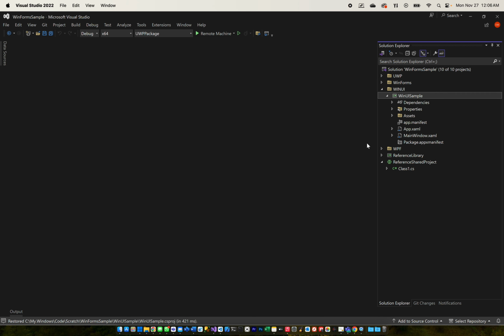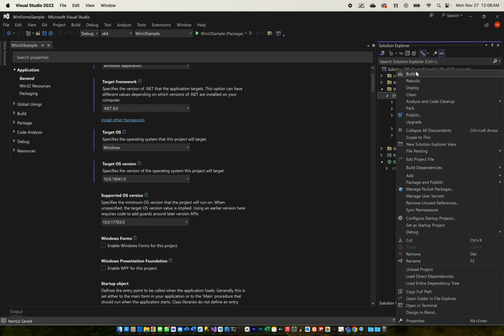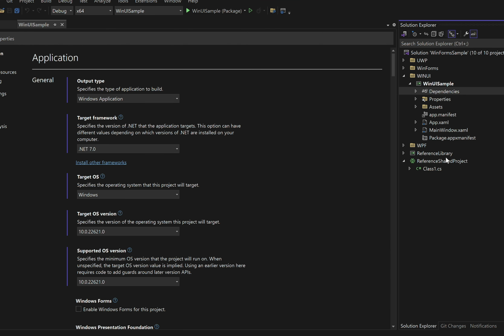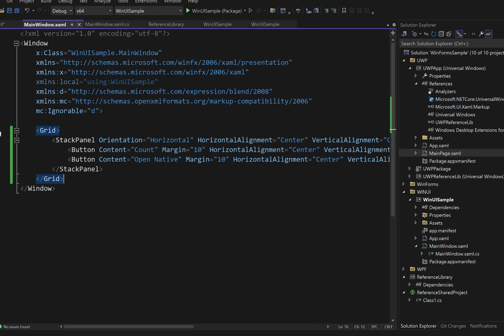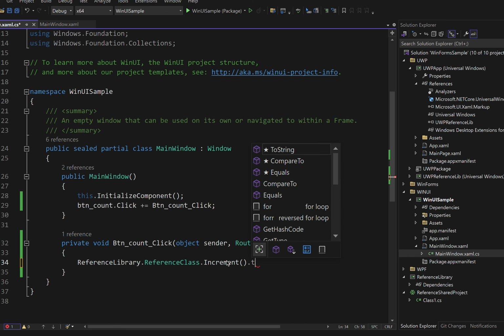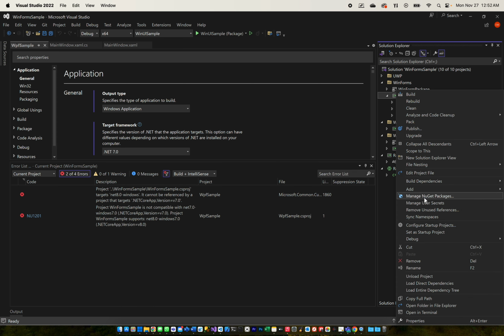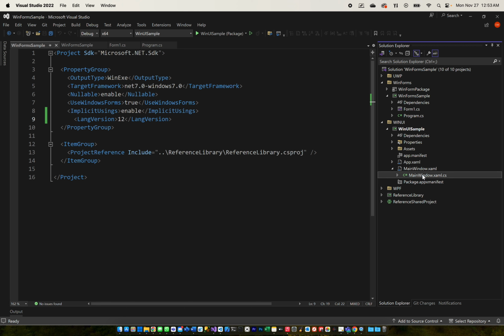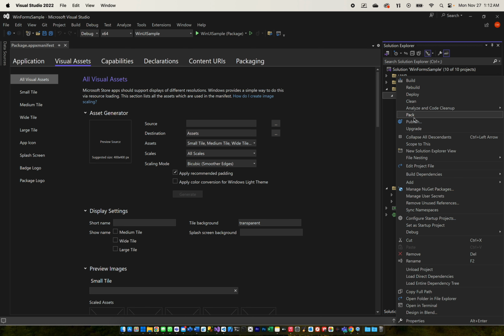Episode 53 - Do not build Windows apps with WinUI 3, 2023 Edition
In this video series we will be exploring using WinUI 3 to build Windows apps.  This is part of an overall video series where we build an game using a Windows desktop technology, and publish it to an Xbox.   In it we show building an application using WinUI 3 and referencing pure .NET class libraries.  We were unable to get it to work with the Windows App Packaging project or get it to deploy by itself.  Its a hard pass as a technology for this kind of work, we'll revisit it in a year and see what progress has been made but at this point I cannot recommend it to anyone as a technology to invest time in.